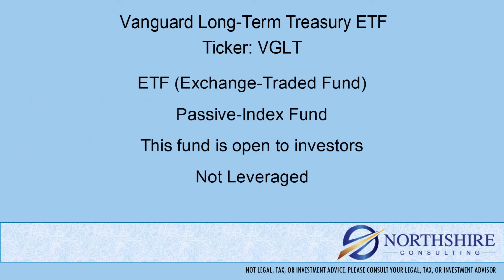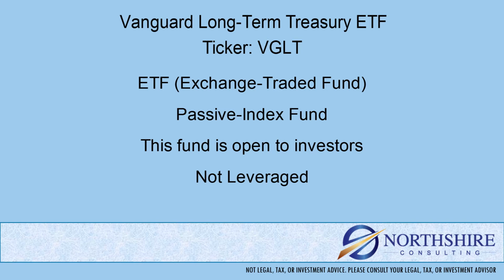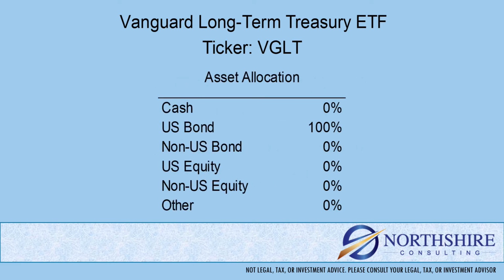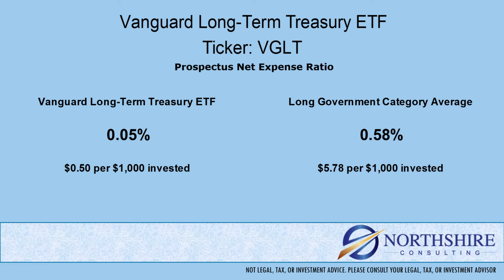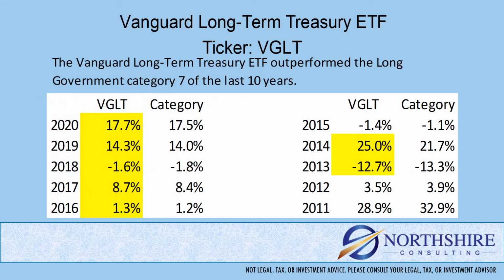Vanguard Long-Term Treasury ETF - VGLT - Fund Review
Vanguard Long-Term Treasury ETF - VGLT
Brian Williams of Northshire Consulting does a quick fund breakdown.